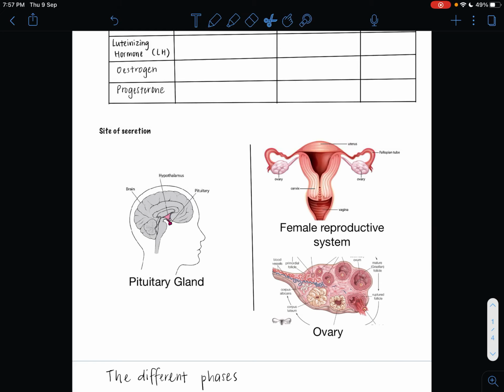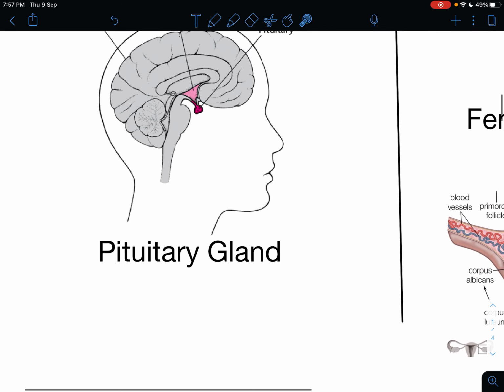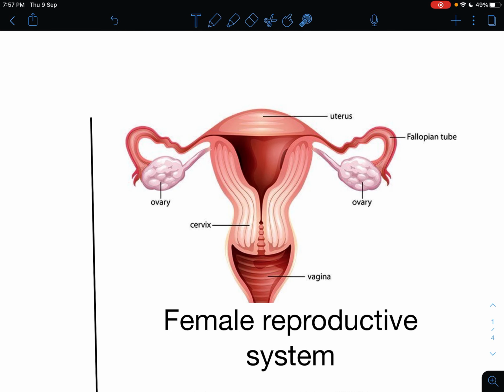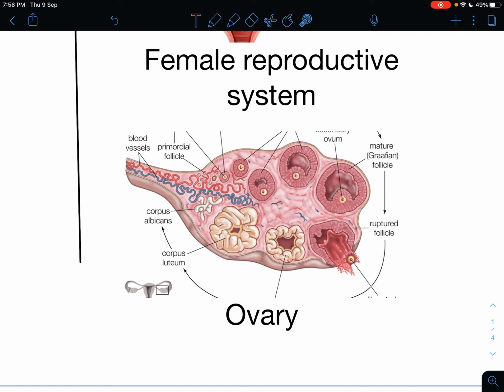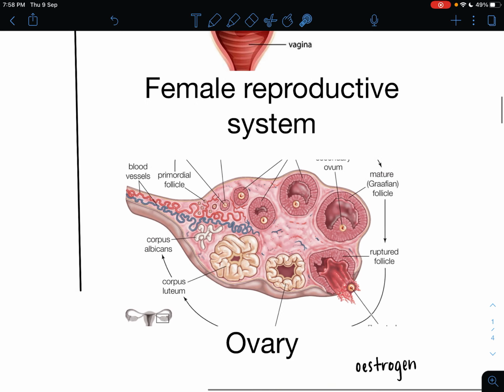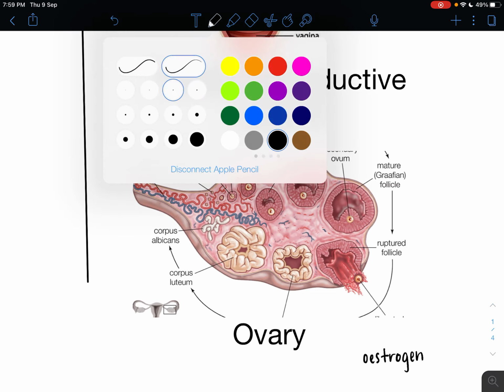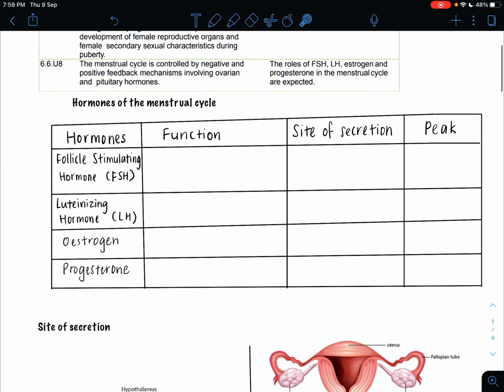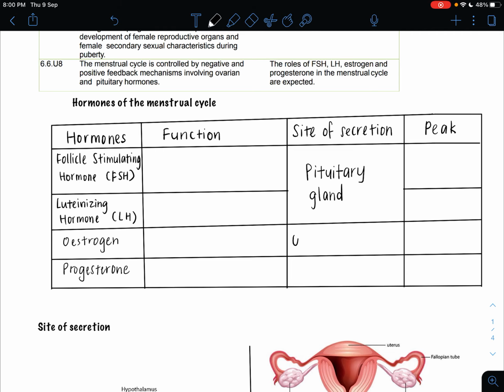2 Site of secretion